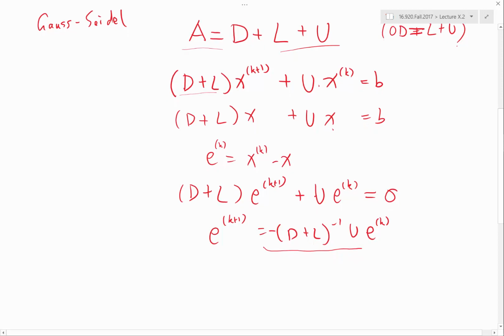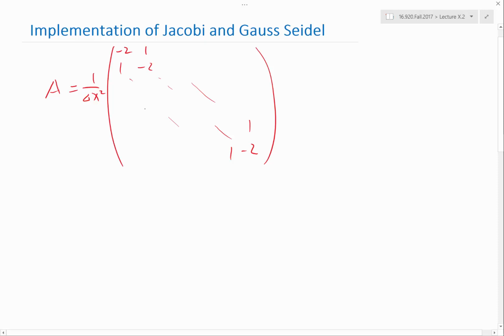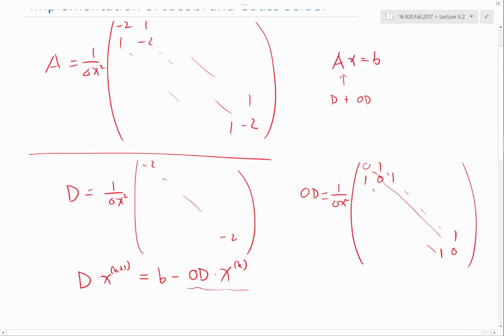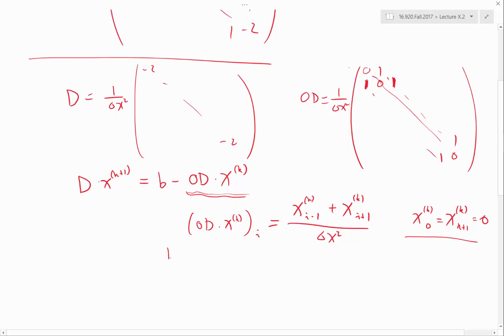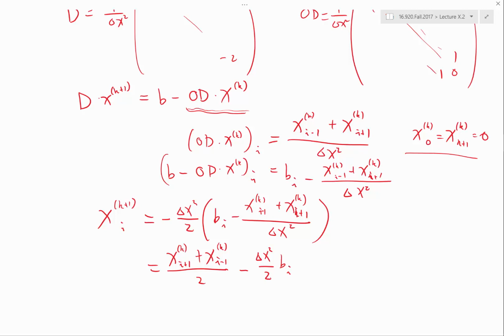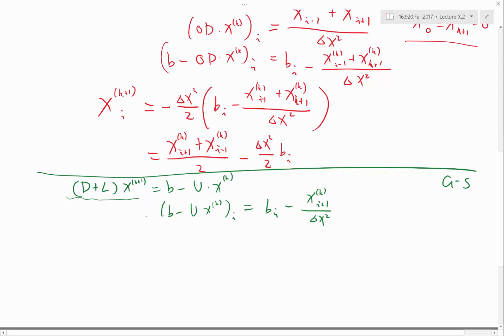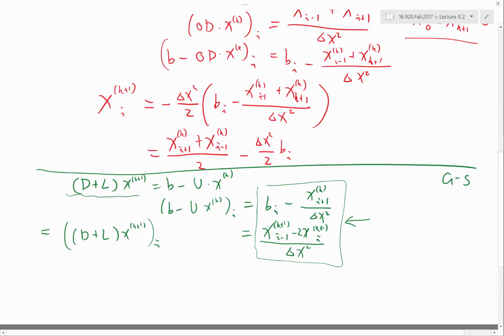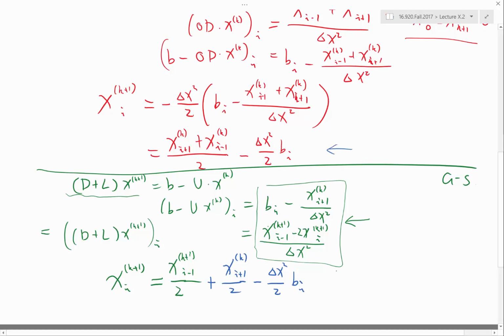Implementation of Jacobi and Gauss Seidel iterations